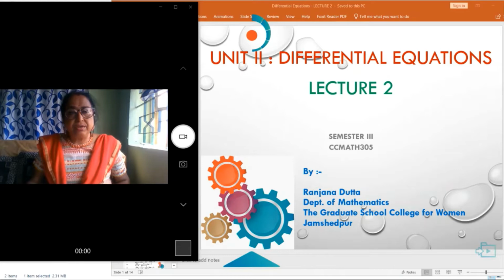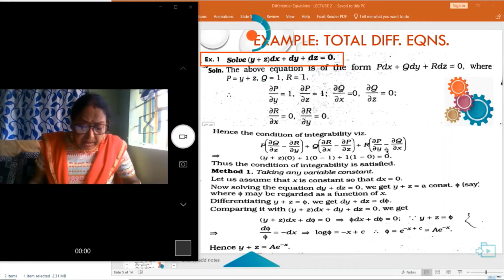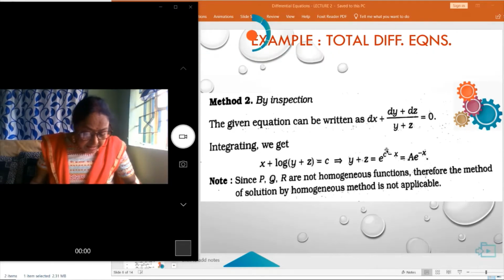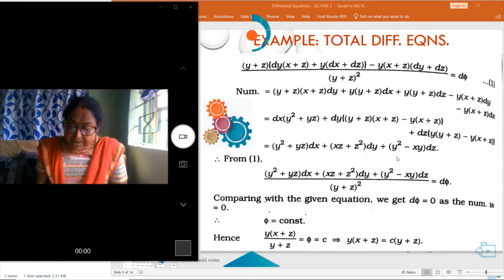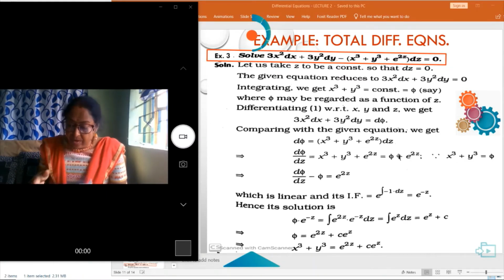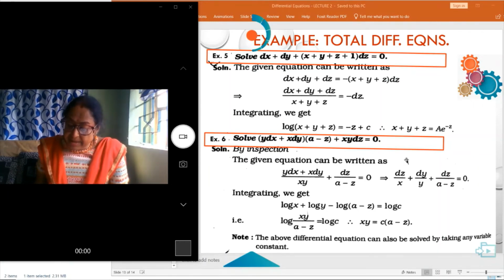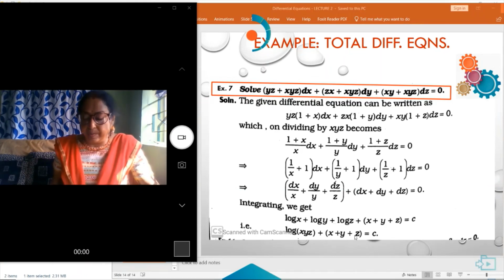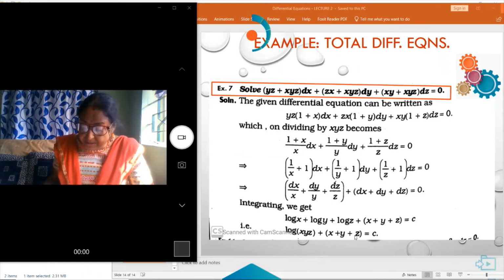DIFF EQ LECTURE 2 by RANJANA DUTTA for SEMESTER 3 MATHEMATICS HONOURS and GE